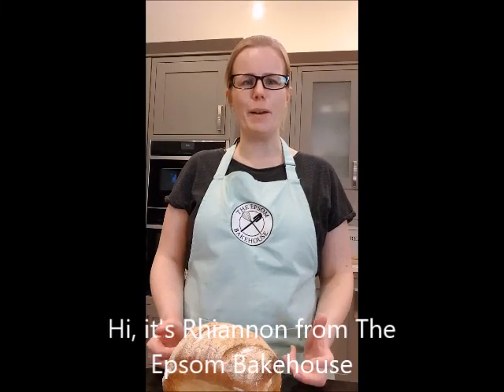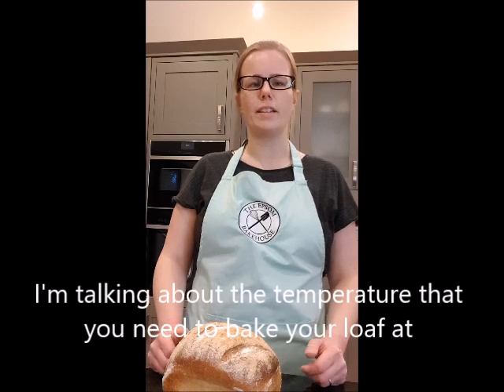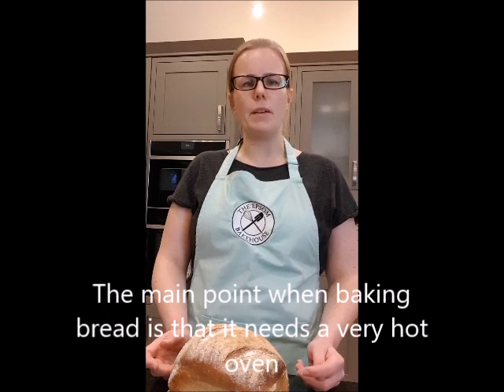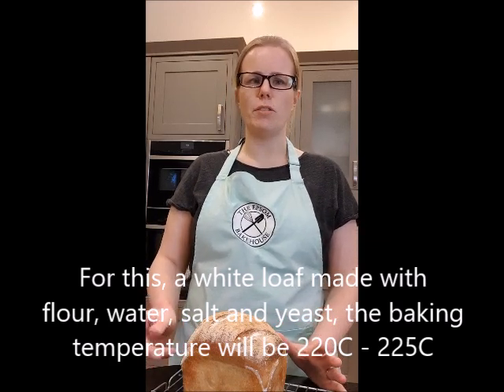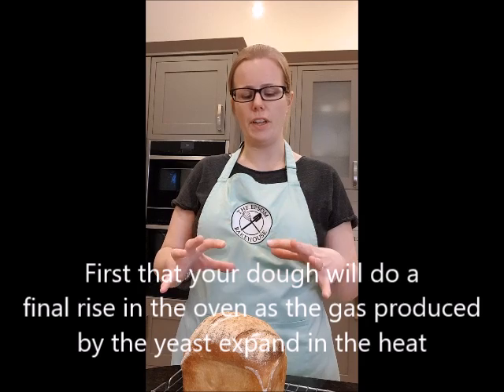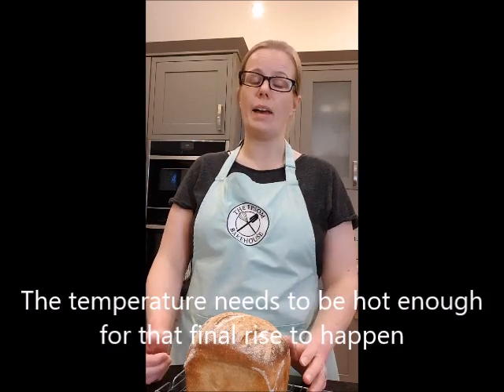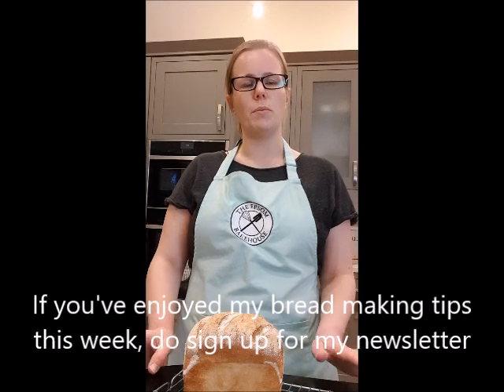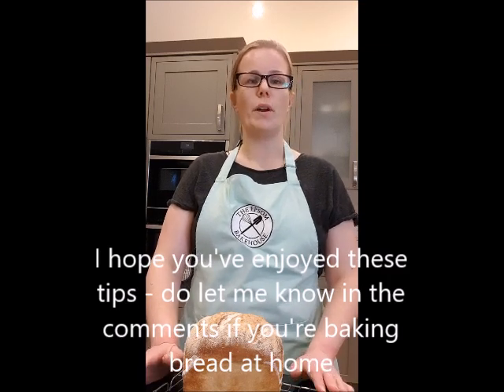What temperature should you bake bread at?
Want to make sure you bake your loaf at the right temperature?

Watch this bread making tip to find out more! As well as discussing the best temperature to bake your loaf at, you'll also discover what happens as your bread bakes in the oven and why your crust should turn out a beautiful golden colour.

Join me and learn to bake bread step-by-step. Book a place on one of my fun, relaxed live online bread making classes: